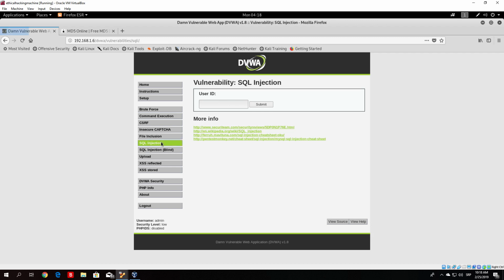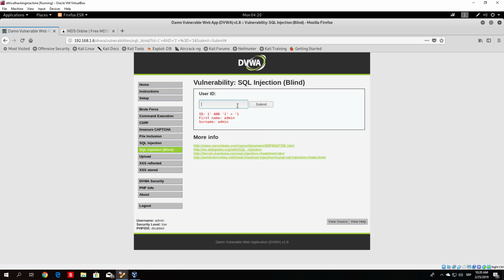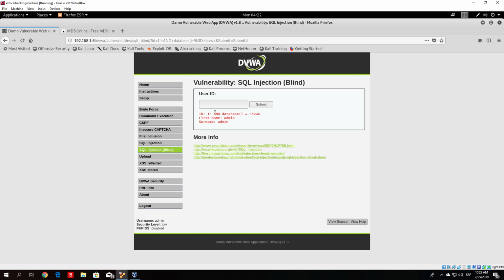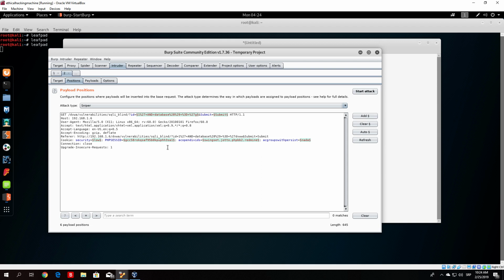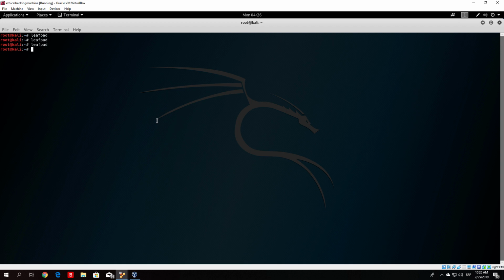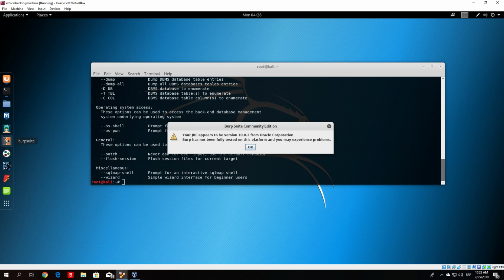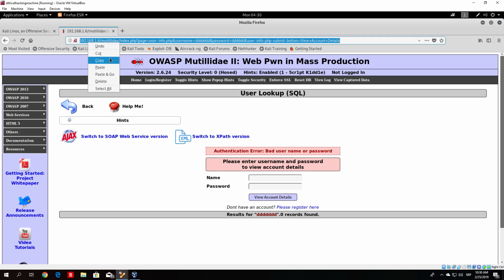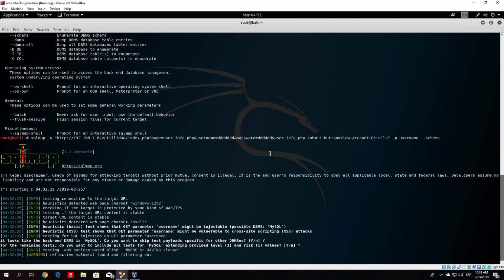keh2 vid46 Webpentest SQLmap basics